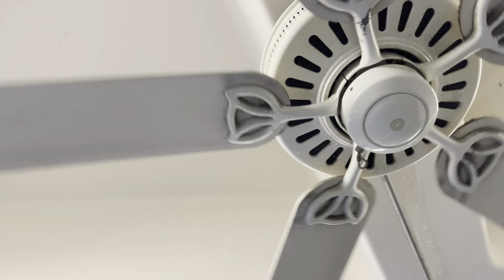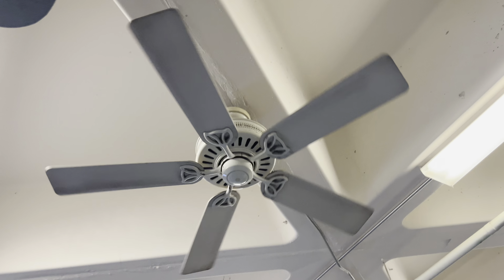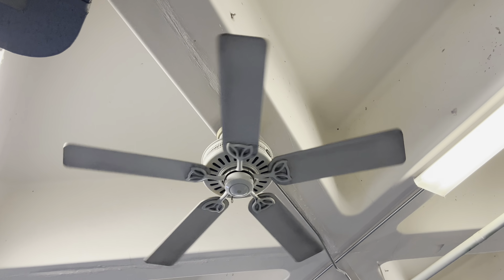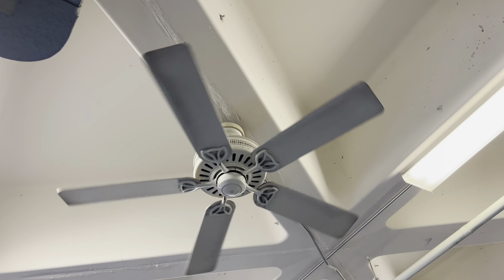Hunter Passport III ceiling fan (6 of 7)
This fan is located in a gym. It runs silent, spins a bit slow and wobbles a little bit due to one blade arm having a steeper pitch, and blows good amount of air. This fan is shown on all three speeds.